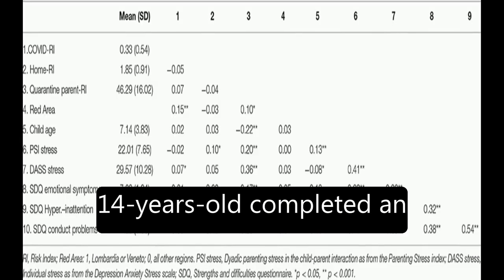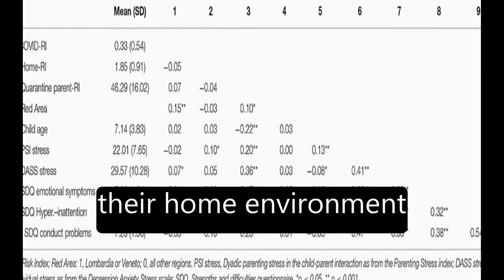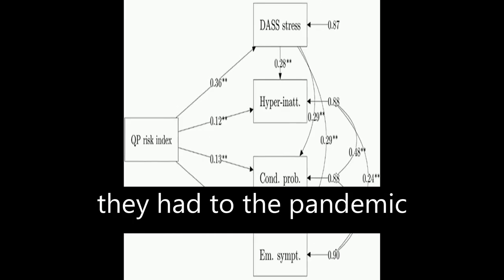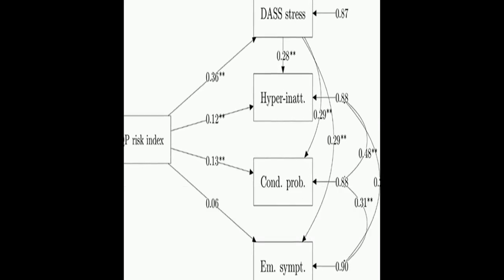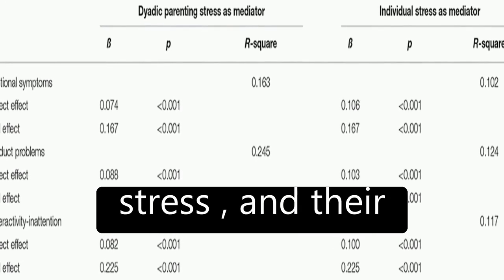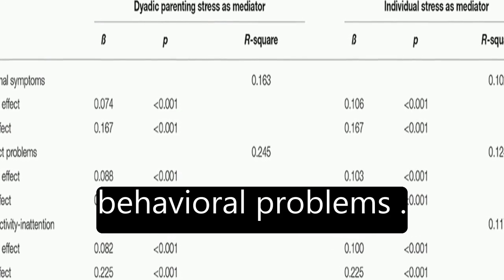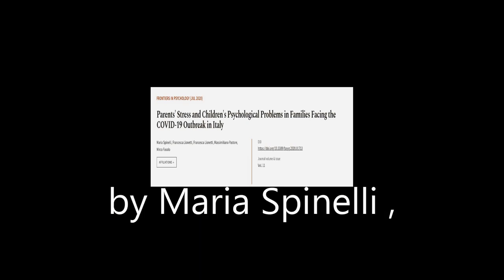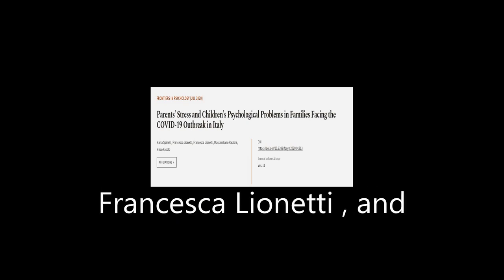Parents Stress and Childrens Psychological Problems in Families Facing the COVID-19 O... | RTCL.TV